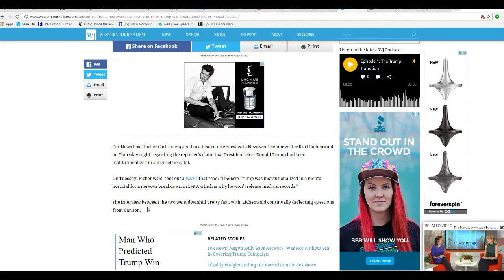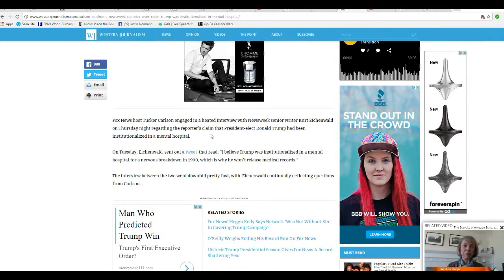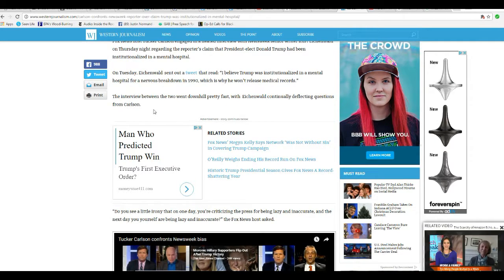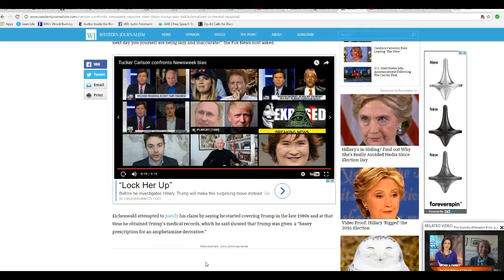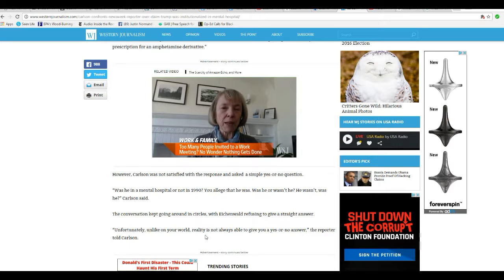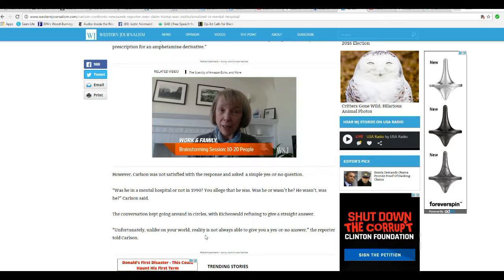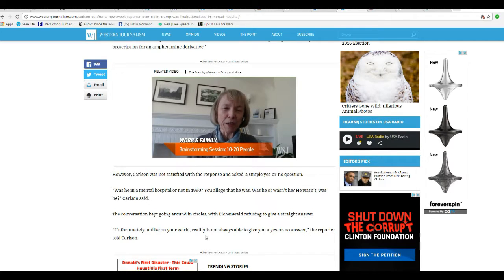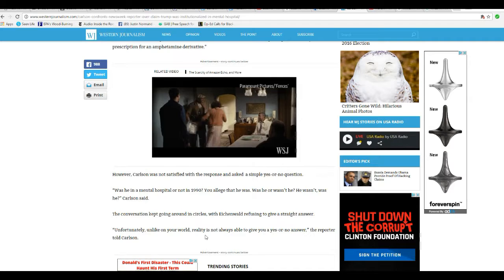Newsweek authior says Trump institutionalized in 1990 BS!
A Newsweek author made the incredible claim that Donald Trump was institutionalized in 1990. When confronted by Fox News Tucker Carlson, he refused to answer this. Typical.